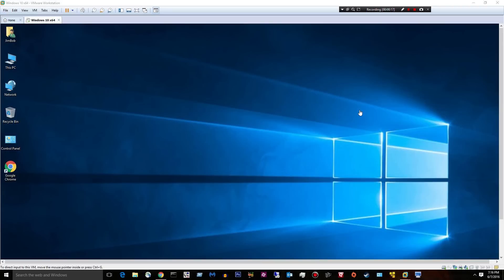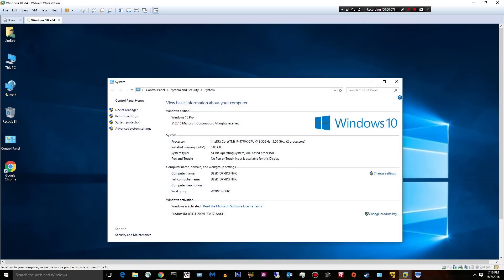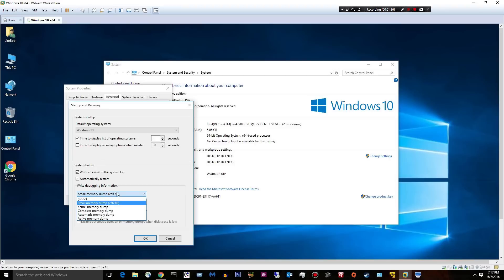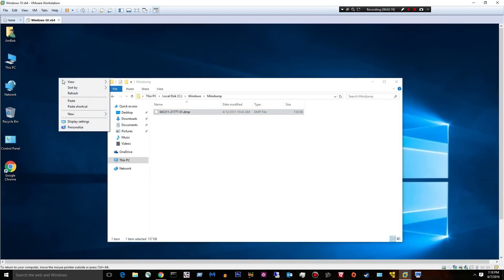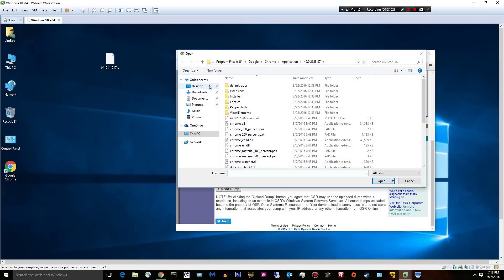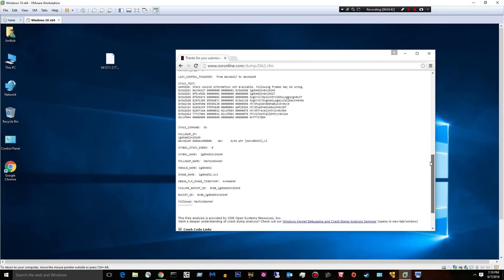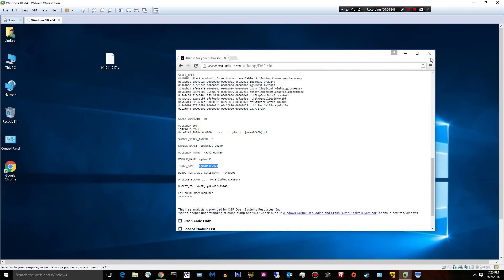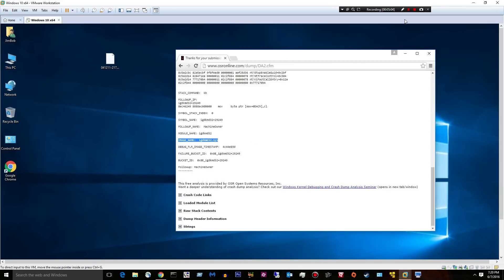Is Your Computer Crashing? Find Out Why in 5 min.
In this video I'll show you how to find out why your computer is crashing (aka - bsod or blue screening).